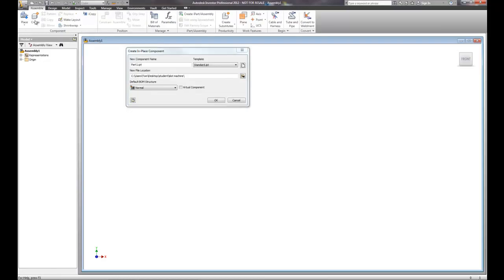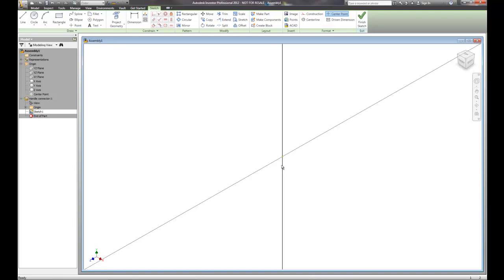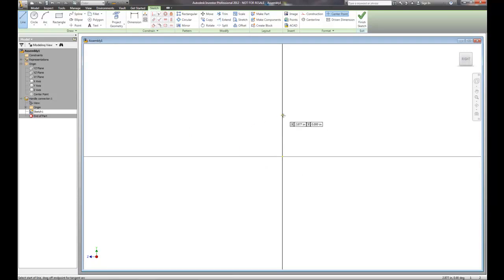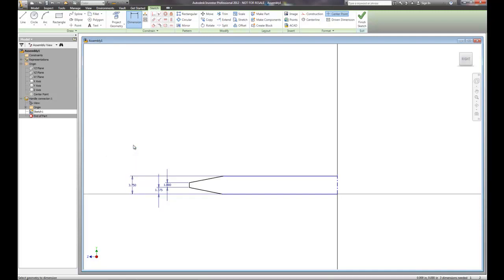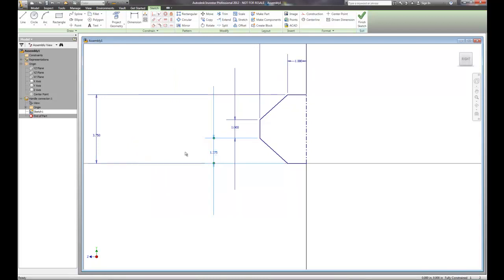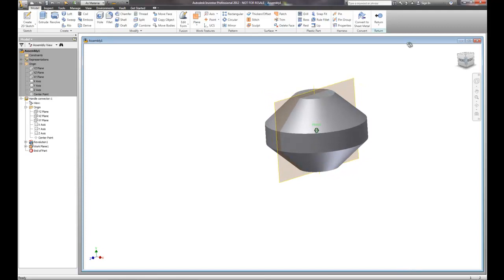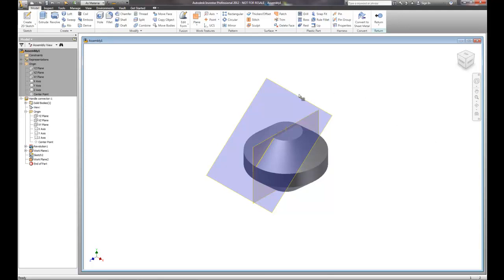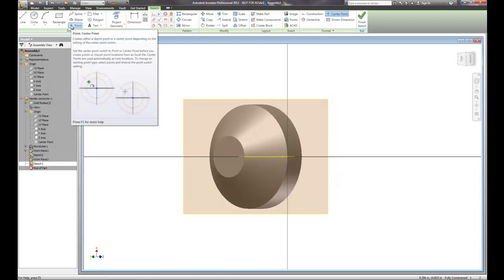Workplanes, holes and Content Center Video 1 of 2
Creating workplanes is the hardest concept to understand .  Today we use workplanes to create a hole on an obscure surface for a handle system.